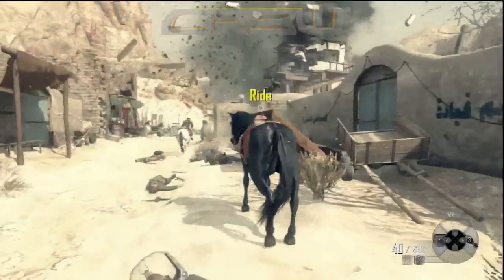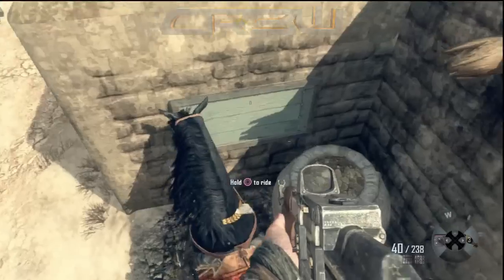Black Ops 2 Glitches | *NEW* Out of and Under the Third Campaign Mission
♥ ♥ READ ME FOR A COOKIE ♥ ♥

Low Budget Tutorial:
Run your horse into the wall and then jump off of it.  Go on top of the tent and run on to your horse.  Jump on the building and you'll be outside of the map, enjoy.

⇒ Song:
Circles by KDrew

⇒ Skype - CR3WProductionz

►If the glitch isn't working or you need help please add me on PSN or Skype◄